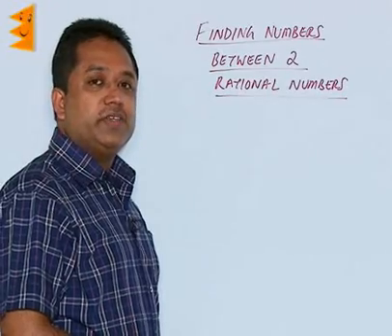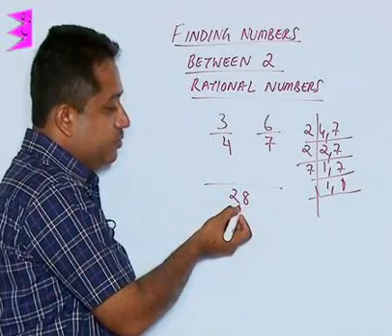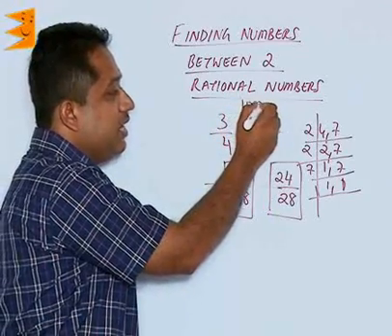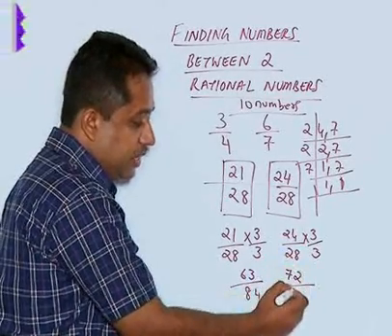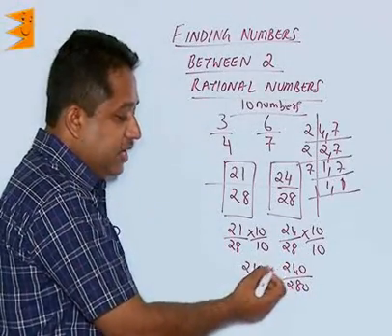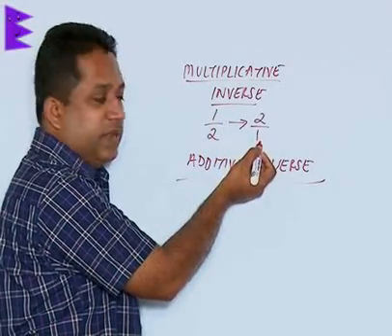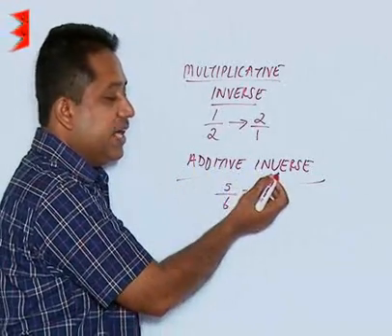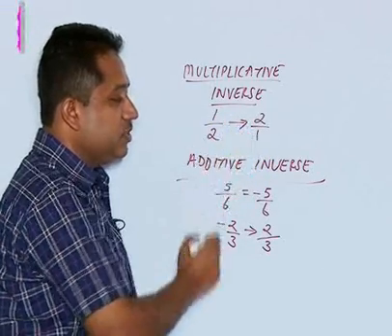CBSE class 8 - Chapter 1 - Part 9 - Finding Rational numbers between 2 Rational Numbers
CBSE / ICSE / State board class 8th Math, Chapter 1 | Rational Numbers | Free Solutions | Study Notes | Question and Answers | Chapter Summary

This Video - Finding Rational numbers between two Rational Numbers